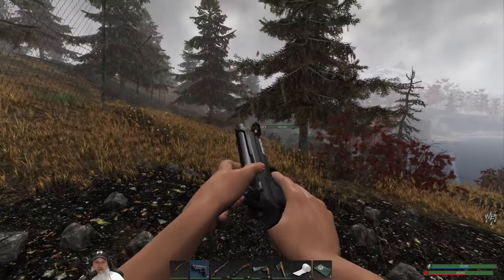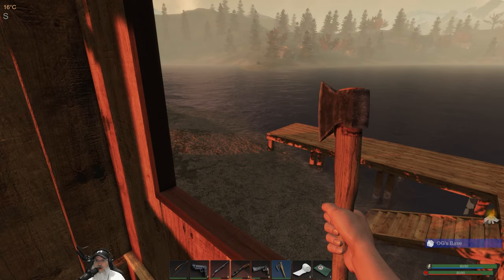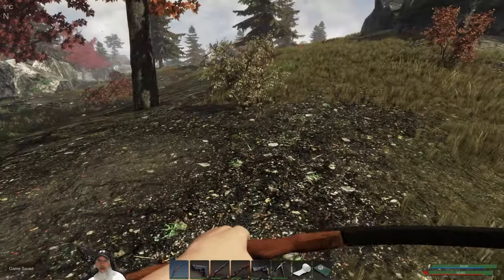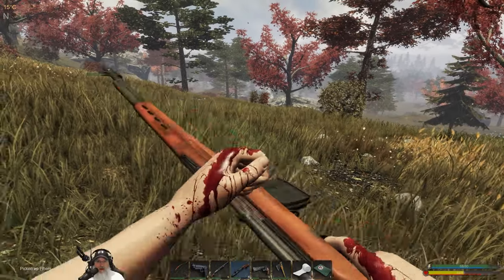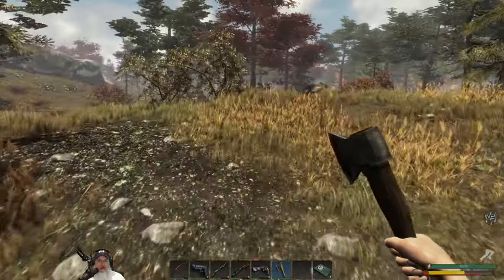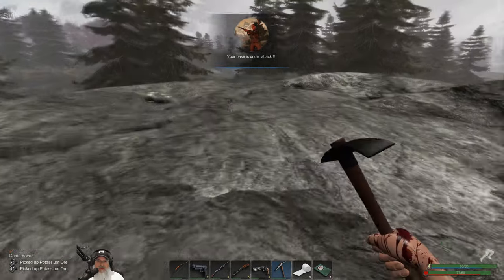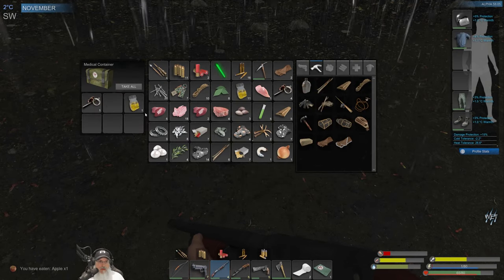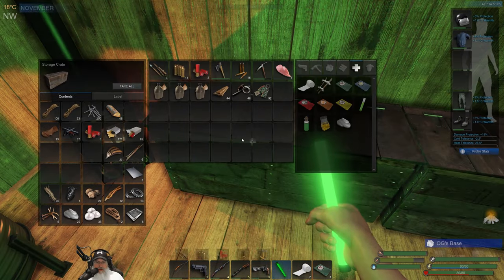Subsistence Season 2 Let's Play | E16 Recurve Bow and Mass Recycler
Credits:
Music used in this video